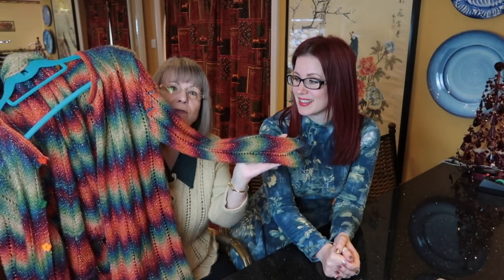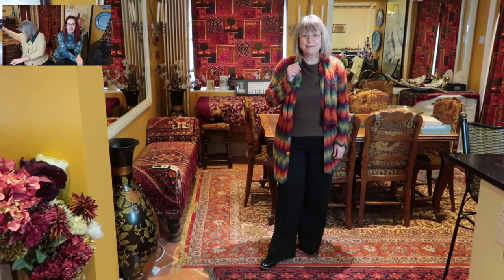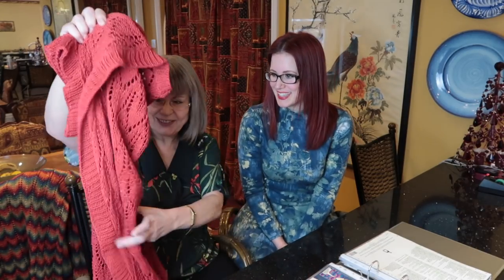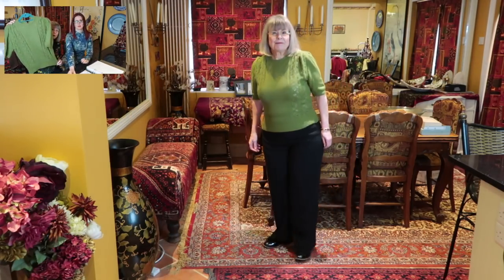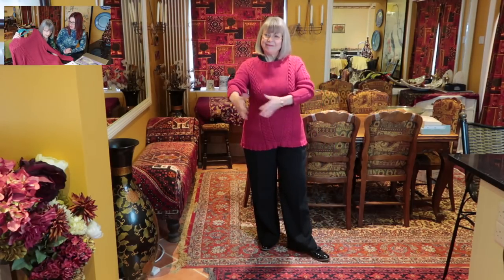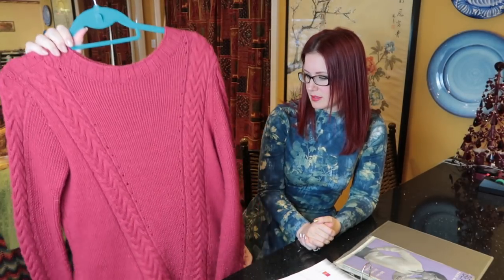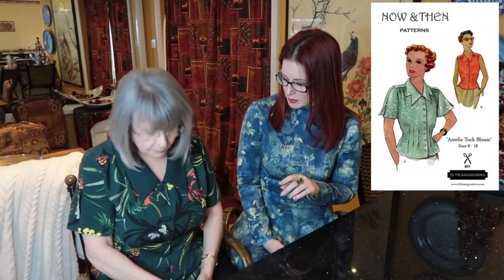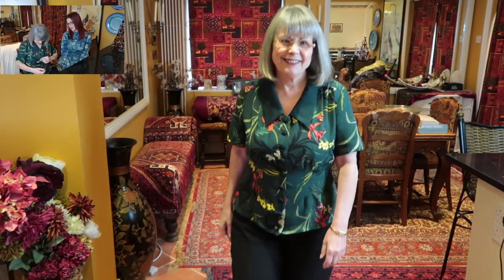Mum's Sewing & Knitting Look Book Early 2018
Hey Peeps! As promised I've talked the Quilting Queen in to twirling in all her beautiful sewn and knitted garments.

McCalls 6604

Vogue 8972 Dress

KITTENISH BEHAVIOUR

Kittenish Behaviour
1st Floor
NN Work Space
Northampton
Northamptonshire
NN4 8HP

MUSIC